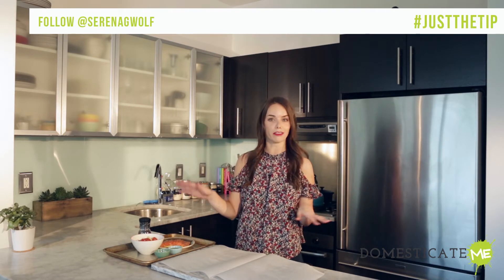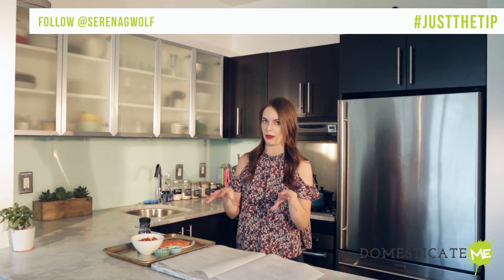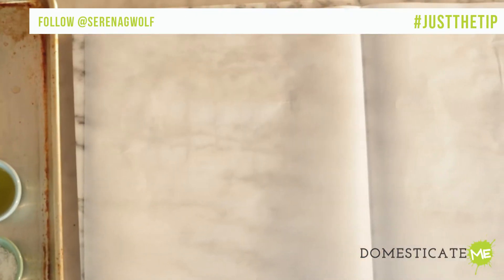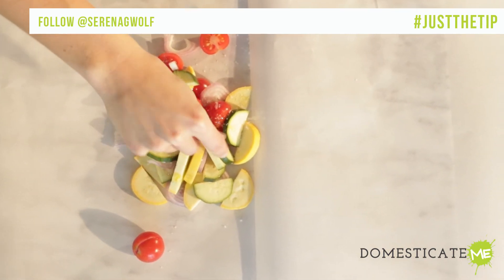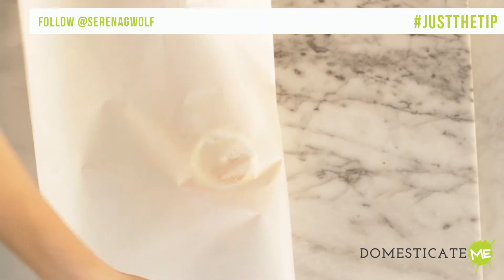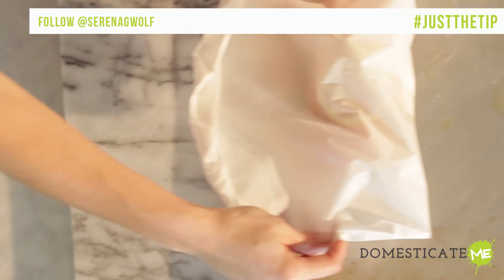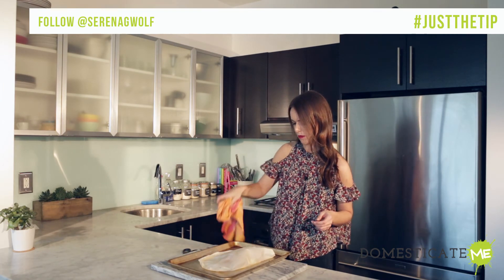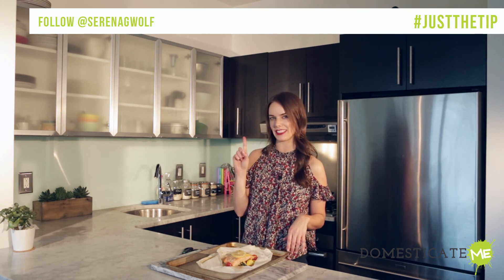How To Make Fish En Papillote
Chef Serena Wolf teaches you how to cook fish in a parchment package. This method will lay all your fish-cooking fears to rest!
1. Pre-heat your oven to 375 degrees.
2. Fold a large piece of parchment paper in half.
3. Arrange the vegetables near the fold.
4. Add the fish.
5. Drizzle with a little olive oil and top with lemon rounds.
6. Seal the package.
7. Bake for 20 minutes.
8. Tear into the package and serve!